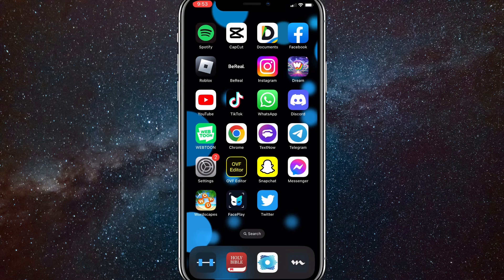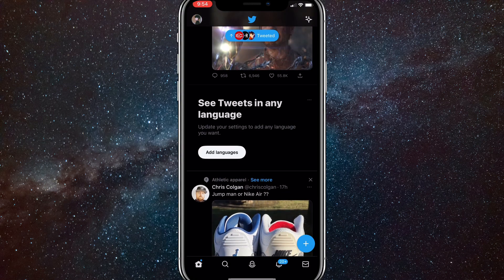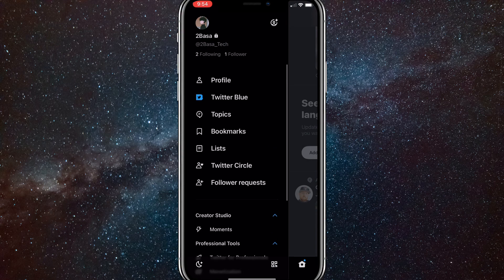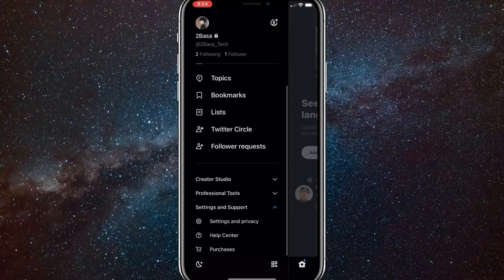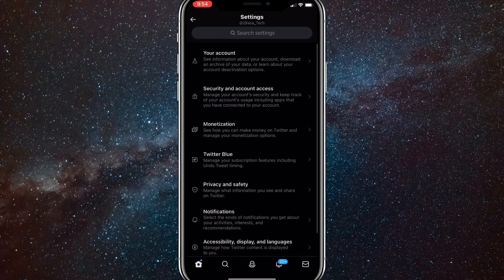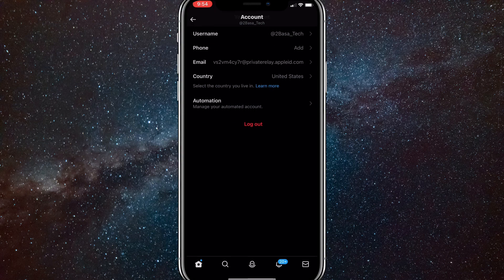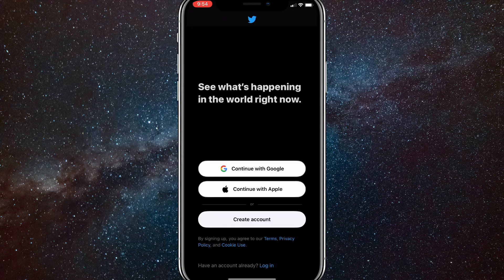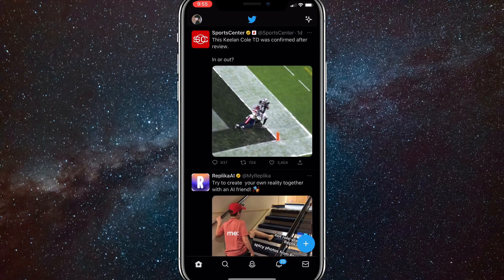How to Logout of a Twitter Account on Mobile (2024)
How to log out of a Twitter account on mobile in 2024

Do you want to know how to logout of Twitter on the Twitter app? Then this is the video for you! I will show you how to logout Twitter account on iPhone and Android.

This is a step-by-step tutorial on how to logout Twitter account in mobile in 2024. You can learn how to log out Twitter account in 2024 on iPhone and Android, so don't worry.